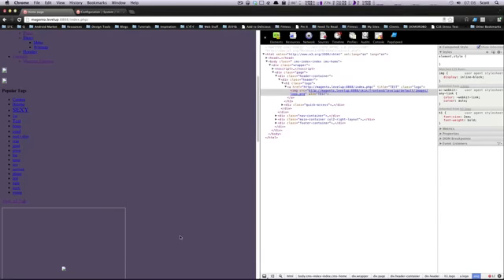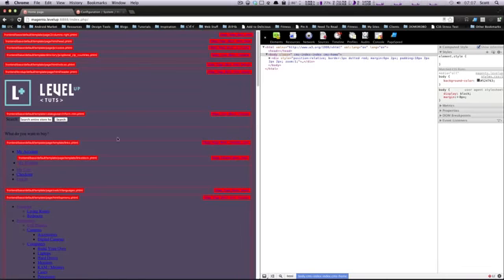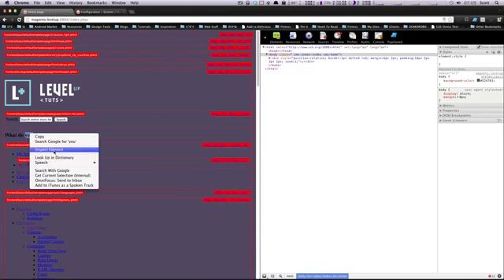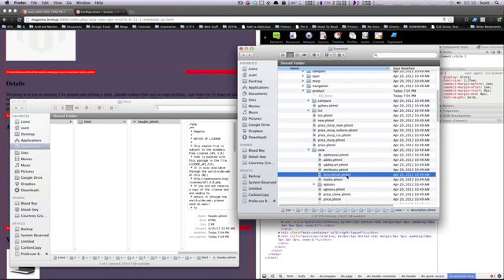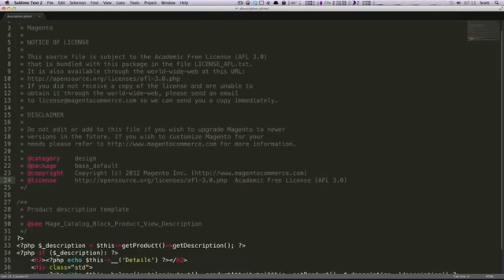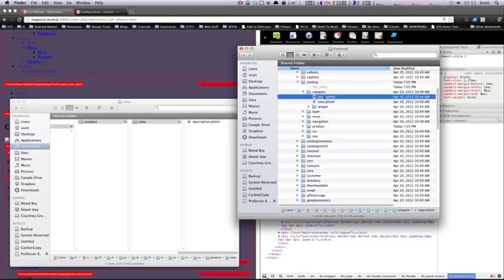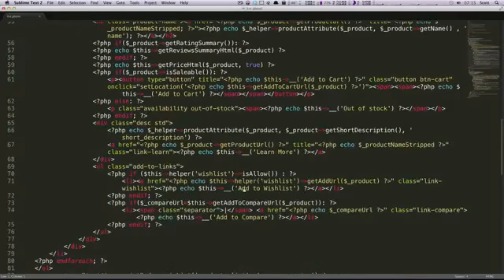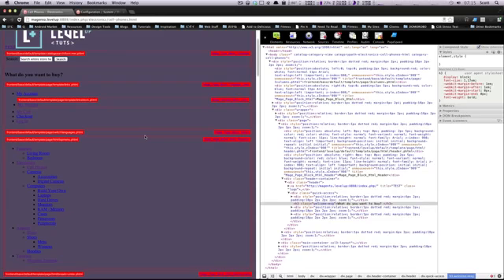SynapseIndia Magento Development Tutorials 29